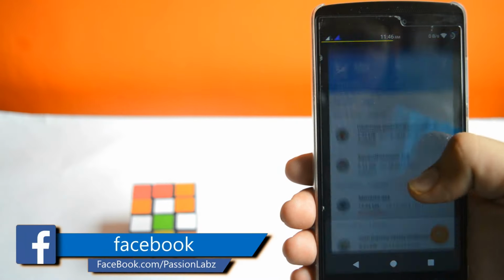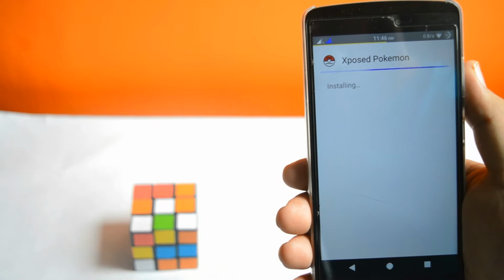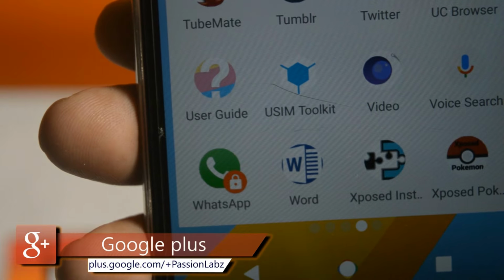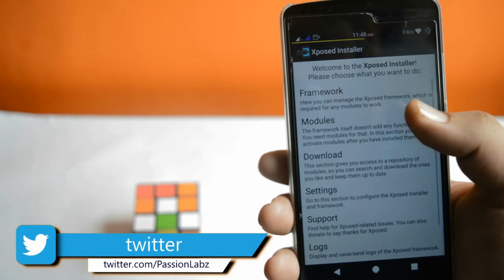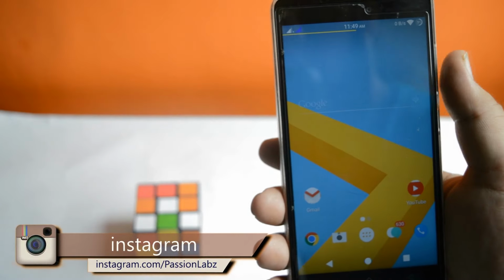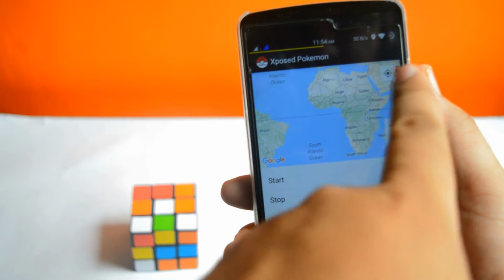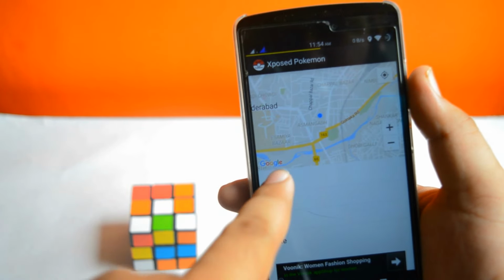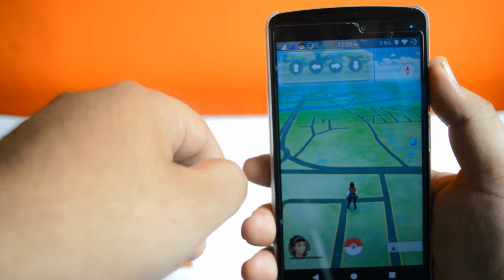Pokemon Go Hack-Get the Navigation keys(Play without going out of the house)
PokemonGo is the trending game of the season and many people are going out to play Pokemon Go.
Today In this tutorial I have shown the easiest method to play Pokemon Go with the Navigation Buttons which will help you to Catch as many Pokemon as possible without leaving your home.Basically, we are using Xposed Pokemon Go module to play Pokemon from home.Xposed Pokemon helps to get the navigation buttons which is helpful in spoofing the location.

PRE-REQUISITES:
Your device must be rooted and have xposed framework on your device.